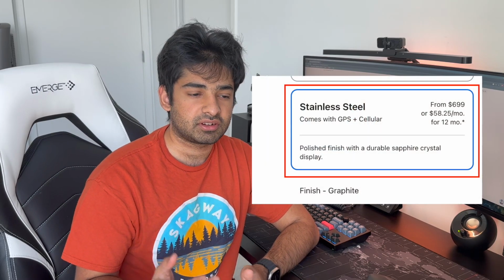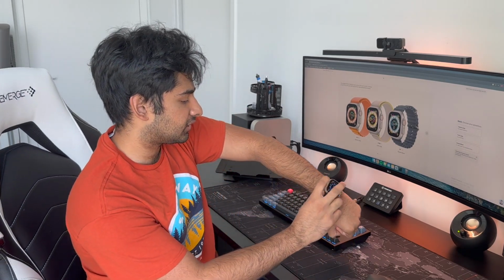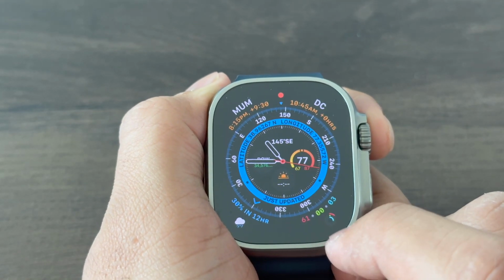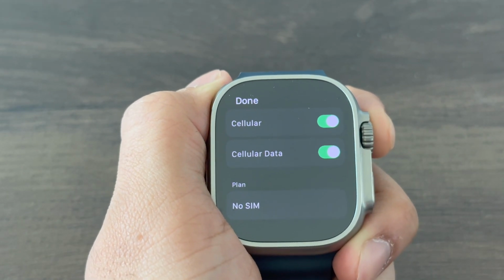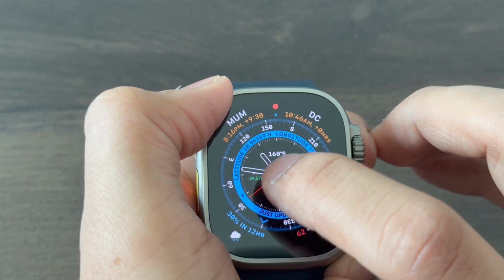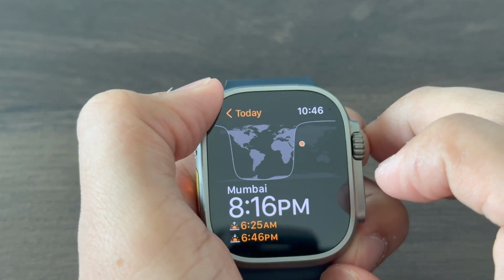Should you get the Apple Watch Ultra? | FAANG SWE, Northern VA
Hey guys,

I have had an Apple Watch Ultra for about 3 months now, here are my thoughts.